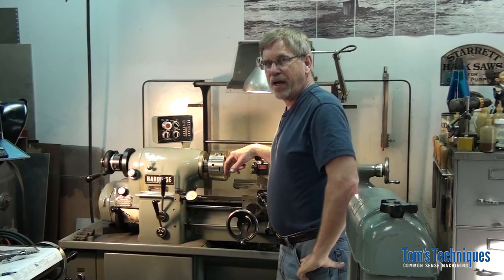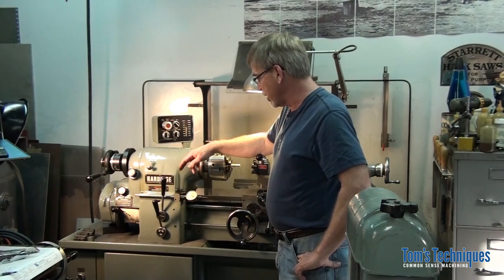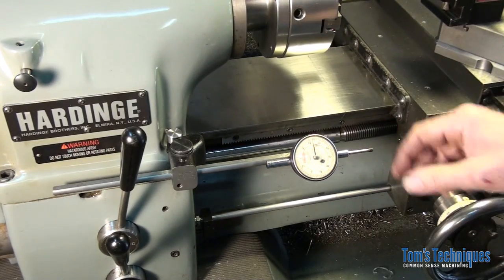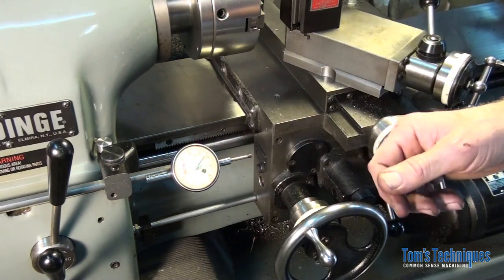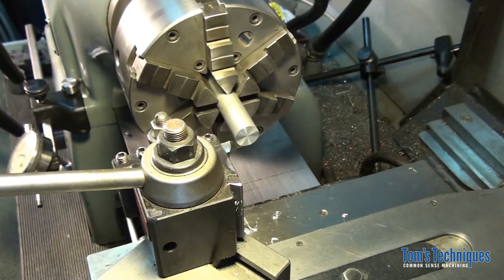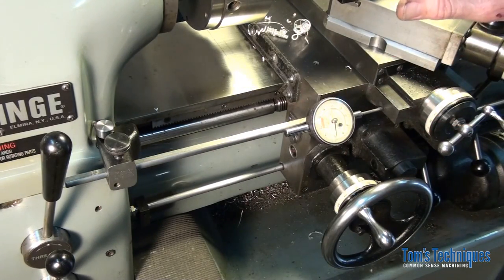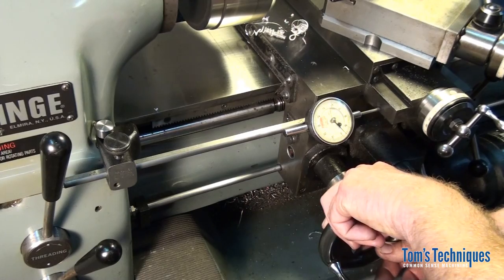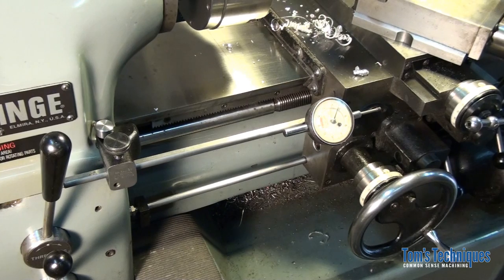Dial Carriage Stop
I've had a lot of questions about the dial carriage stop on my lathe so I made this video to show what it is and how it's used.Since I made this video, I've received a lot of email from people who have made dial carriage stops for their lathes. Clicking on the following link will take you to a gallery page showing some of them that were sent to me.